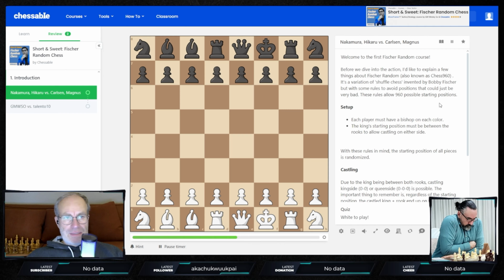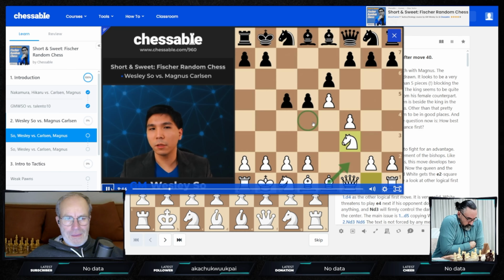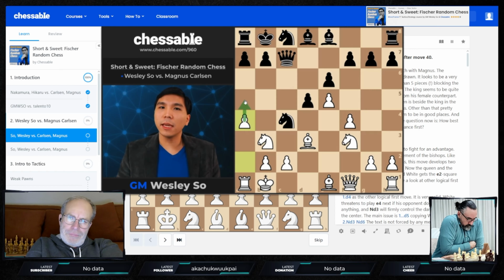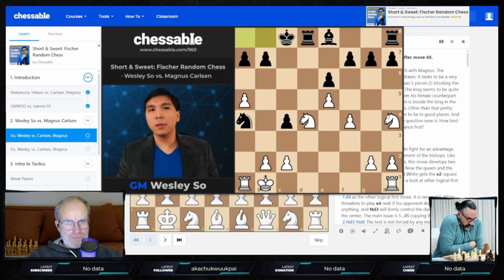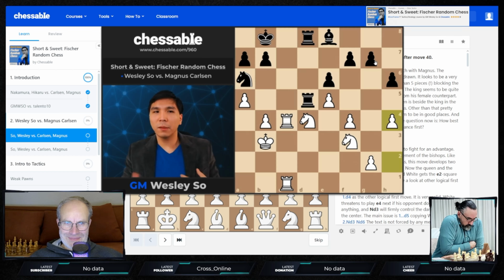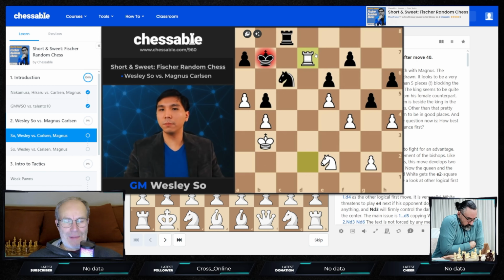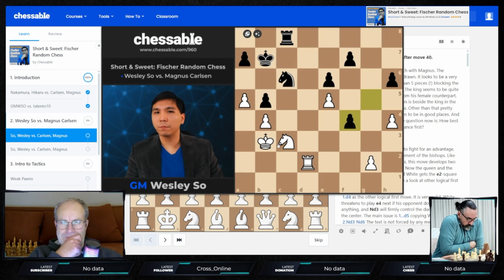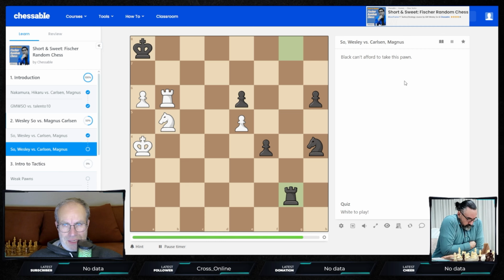Learn Fischer Random Chess Part 2 /Chess 960/Freestyle Chess with us and GM Wesley So /chessable!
A Fischer Random chess masterclass with GM Wesley So, the 1st Fischer Random World Champion!
Chessable offered this course "Short & Sweet: Fischer Random Chess
MoveTrainer® Tactics/Strategy course by GM Wesley So & Chessable" for free :-)

IM Balind Nadj Hedjesi is with us. He evaluated my thought process and gave corrections if needed. When I was stuck he was giving hints.

Are you ready to break free from endless opening prep and unlock your true chess creativity? Fischer Random chess offers 960 unique starting positions, pushing your strategic and improvisational skills to the limit – and GM Wesley So is here to guide you through it all.

In this session, you'll learn:
✅ How to master the unique castling rules (even Magnus Carlsen stumbled on this once!)
✅ Wesley So's strategies and tactics from the 2019 World Championship.
✅ How to dominate the board with creative tactical ideas like forks, pins, and skewers.
✅ The thought process behind a world champion's moves, broken down for you step-by-step.

This session is packed with tips, strategies, and insights that will not only boost your Fischer Random play but also sharpen your classical chess skills. Whether you're new to Fischer Random or looking to refine your game, just join us.